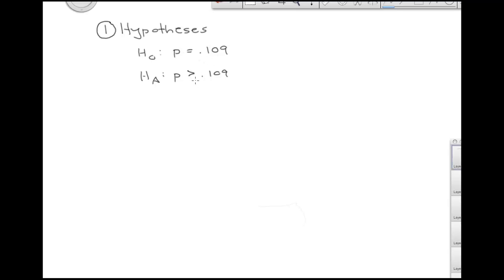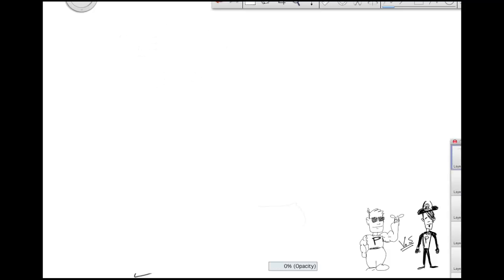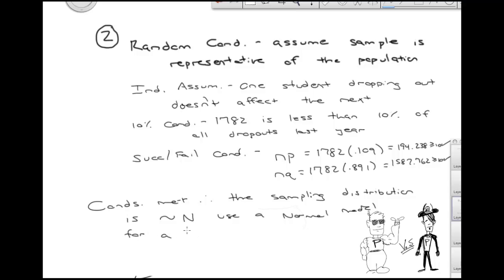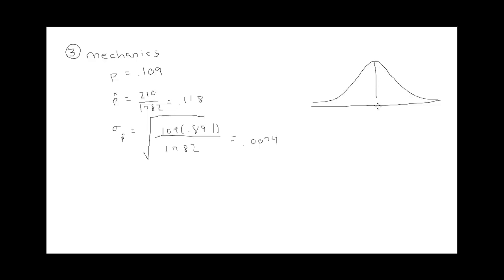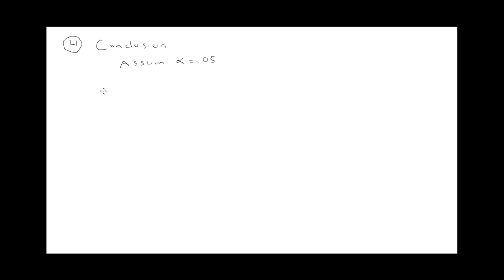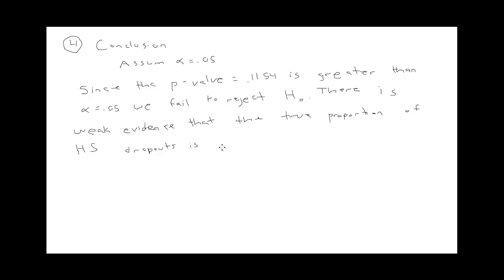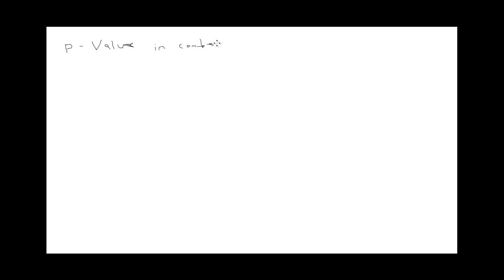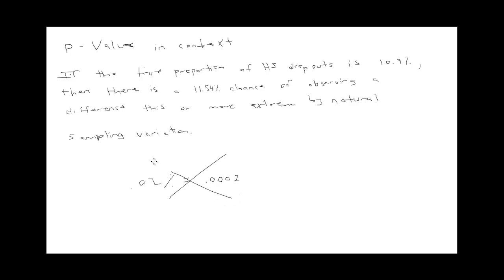Chapter 20 Hypothesis Test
This video shows the four step process for doing a 1-proportion z-test. It covers how to interpret the p-value in context as well.